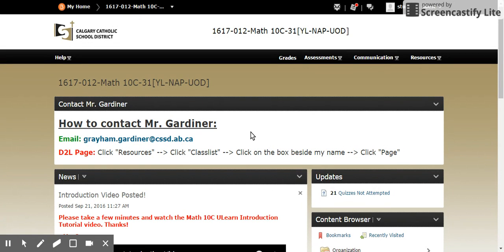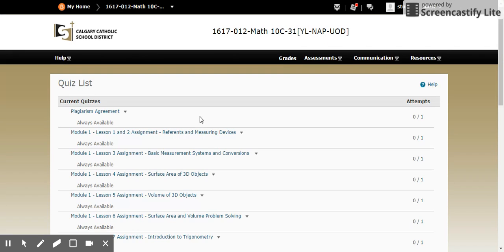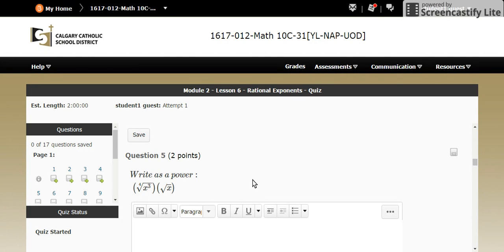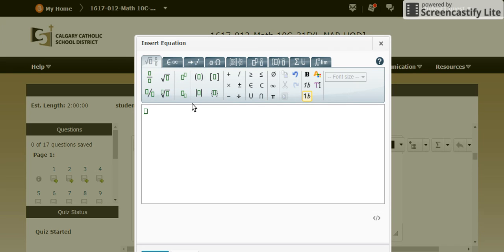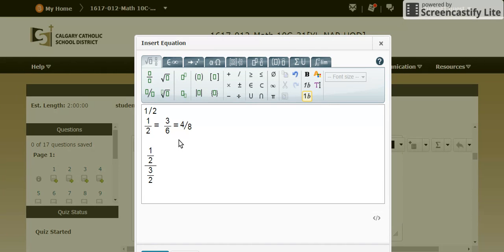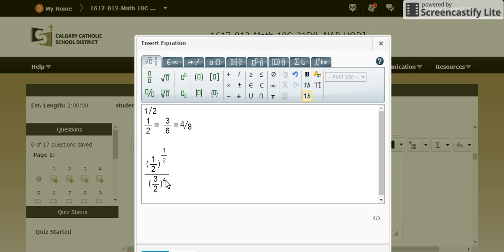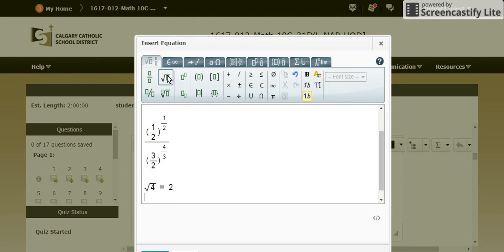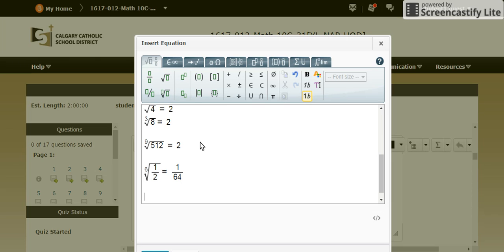How to use the Equation Editor